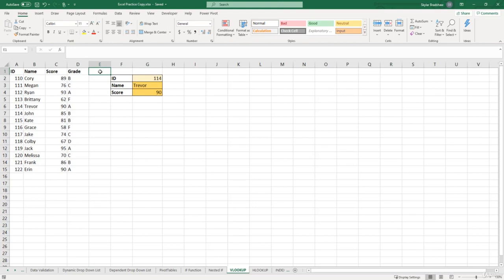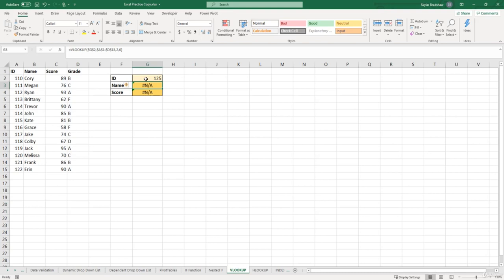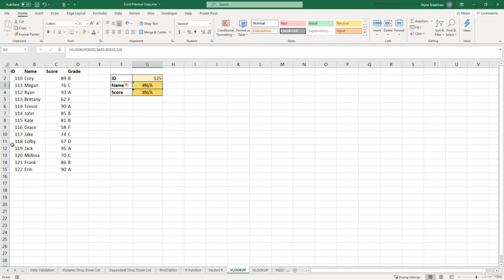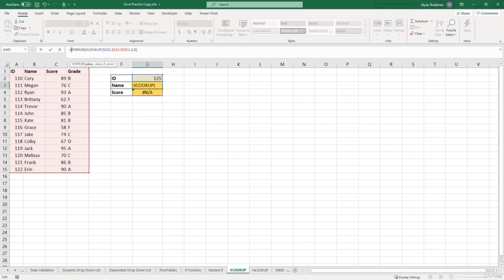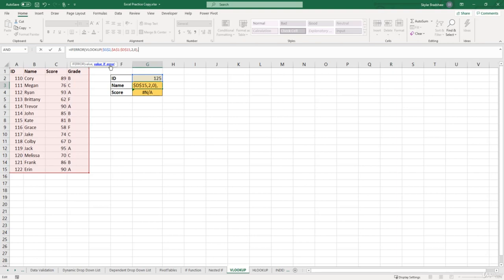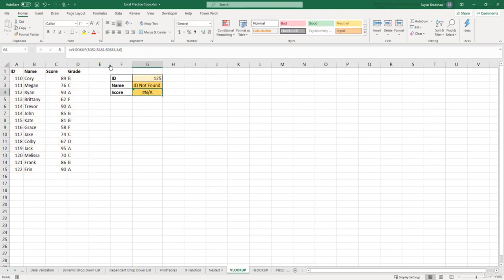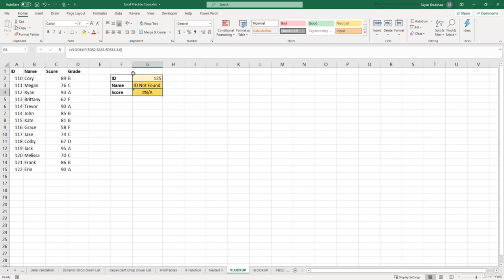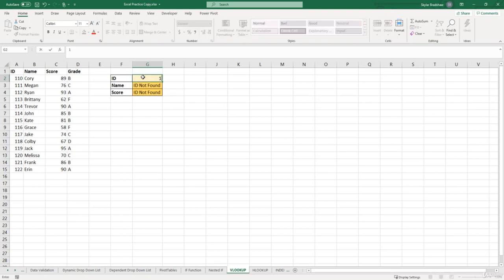The Beauty of Excel’s IFERROR Function